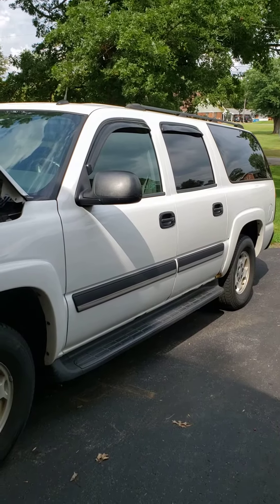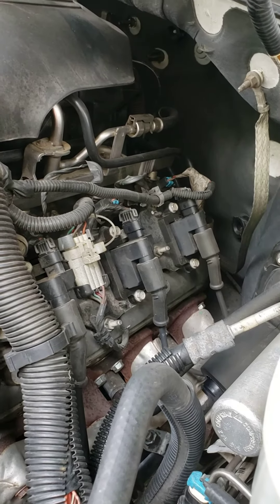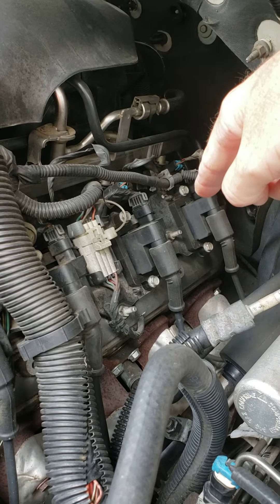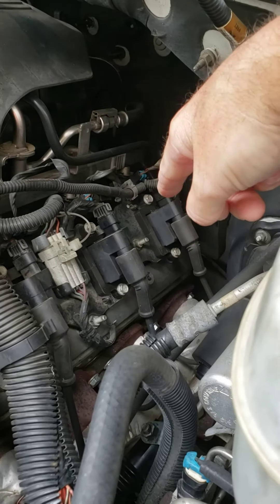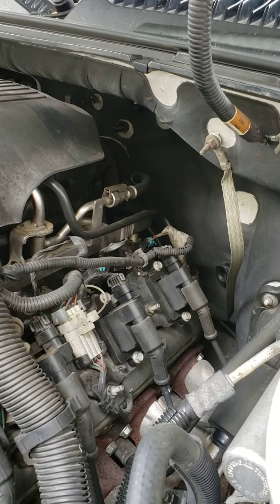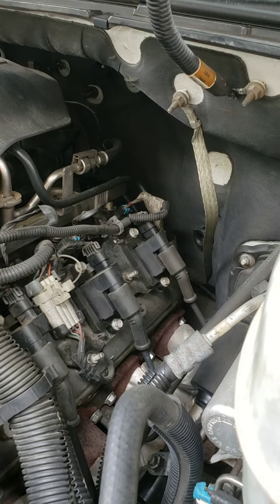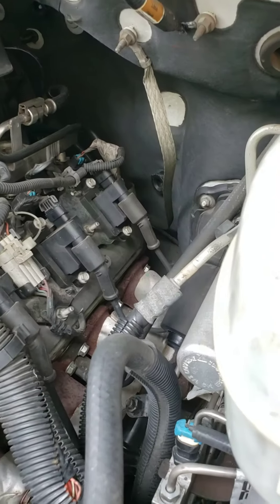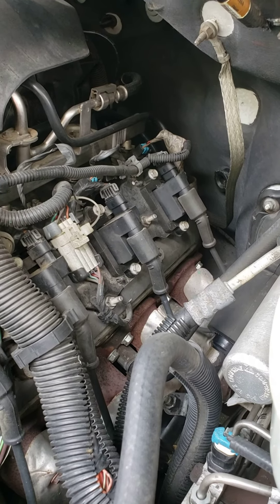ignition coil diagnosis for vehicles with ignition coil for each cylinder. SIMPLE, EASY, QUICKLY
I AM NOT A MECHANIC, MY ADVICE IS FOR REFERENCE ONLY AND NOT MEANT AS A SURE FIX. USE PROPER PPE AND TOOLS FOR YOUR SAFETY. IF YOU ARE UNSURE OF YOUR ABILITIES OR THE CONTENT HEREIN, PLEASE HIRE A QUALIFIED MECHANIC TO FIX YOUR VEHICLE.

Simple ignition coil diagnosis for Chevrolet and other vehicles which have individual coil pack for each cylinder.

BE SURE ENGINE IS COOL BEFORE PERFORMING ANY VEHICLE MAINTENANCE.
    Check your plugs, by removing and inspecting them, and replace with new ones if needed.
    Check plug wires by removing and  Inspecting the wires for burns, abrasions, cuts, and separation of the metal clip from the wire. Move the suspected wire  to a different cylinder on the engine. It's best if you have a scan tool to see if the "miss" followed the wire to its new location.  Replace with new ones if problems are found. (Be SURE TO APPLY DIELECTRIC GREASE ON BOTH ENDS OF WIRE BEFORE REINSTALLING PLUG WIRES).
    To check coil pack, remove the suspected coil, then swap it with a coil from a different cylinder of the engine. It's best if you have a scan tool to see if the "miss" followed the coil to its new location.